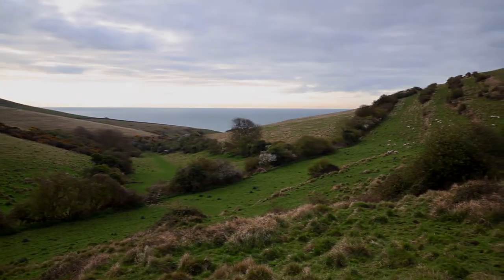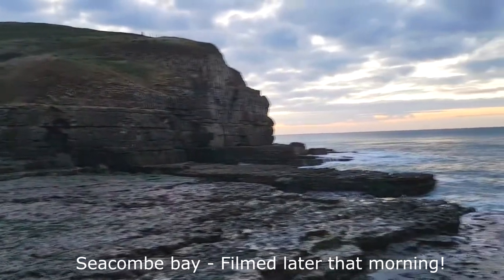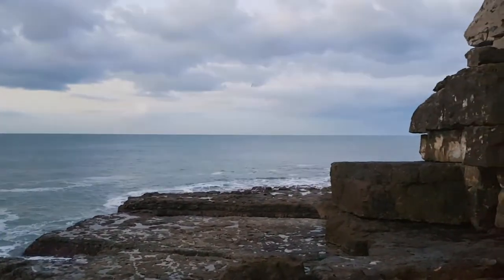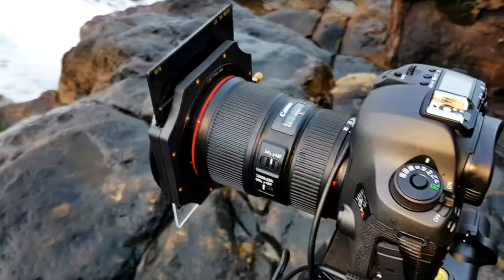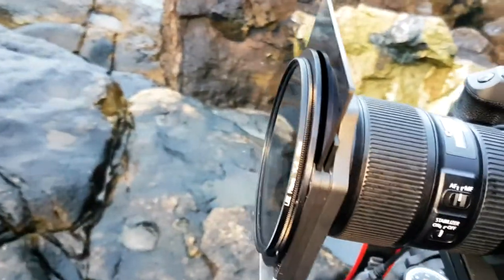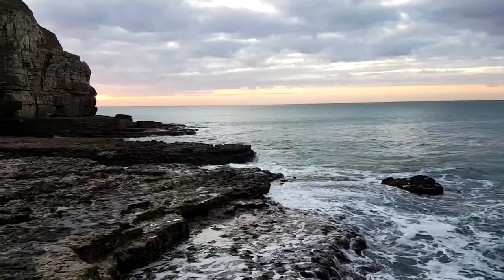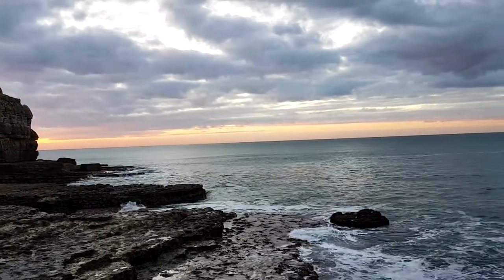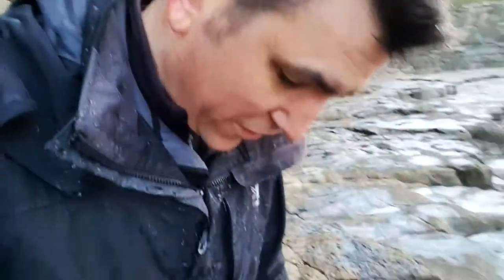Landscape Photography: Sunrise on the Dorset Coast (and I get drenched!)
The third episode of my new VLOG. This is the next part of trip to the Dorset Coast. In this episode I trek down to Seacombe in the dark to catch the sunrise, getting rather drenched in the process!

If you like my VLOGs please subscibe. This is a new channel that I'll keep improving, so any comments, thoughts, things you'd like to see please let me know!

MUSIC CREDS:
Title Music - Breathing Light, by the ever brilliant Nitin Sawhney